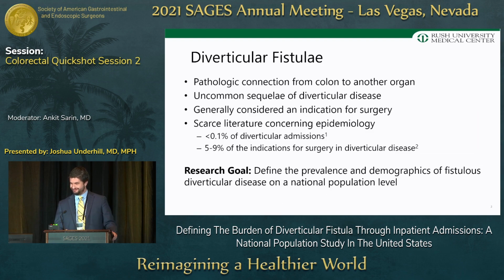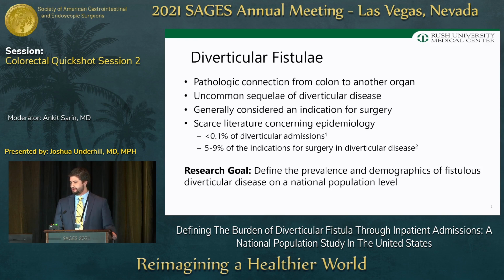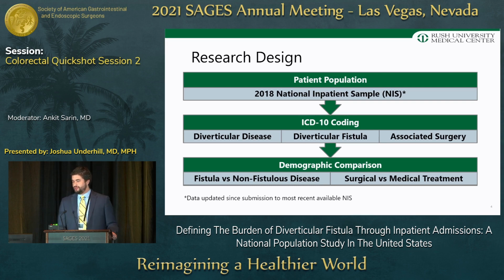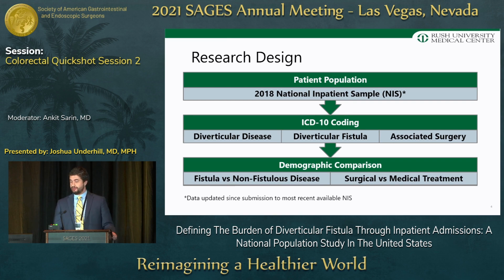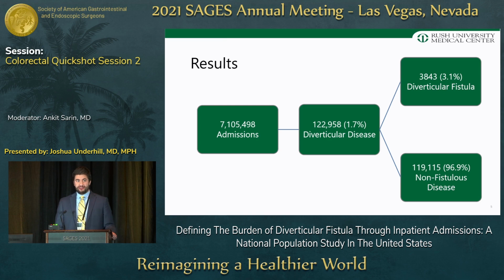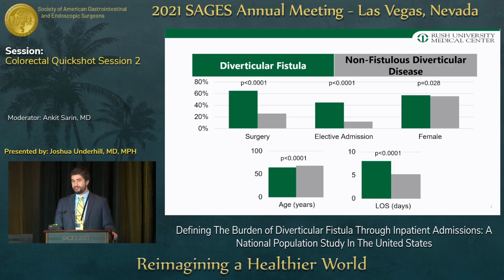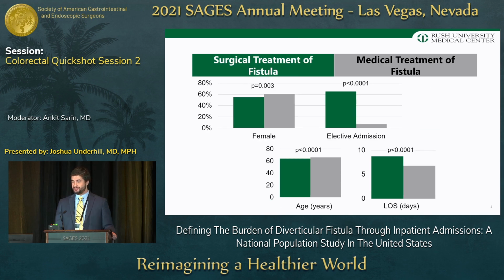Defining The Burden of Diverticular Fistula Through Inpatient Admissions: A National Population ...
This talk was presented by Joshua Underhill, MD, MPH during the “SS34: Colorectal Quickshot Session 2” session at the SAGES 2021 Annual Meeting on September 3, 2021. This talk was selected for presentation using a blinded peer-review process.